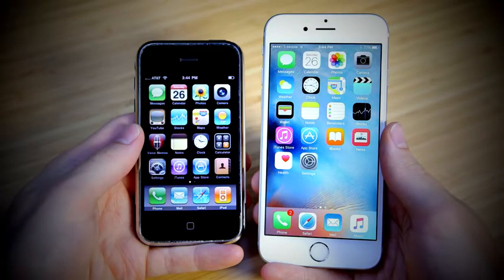SF3 & Jason's Q&A Video #6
Today on the 10th Anniversary of the Apple iPhone, the Pocket Filmmaker himself, Jason van Genderen from the Pocket Film Academy is here to answer your questions. Now we're all shooting on 5s, 6s and 7s! Wow!

Today's questions is from our 2016 Top Ten filmmaker, Adrian Jeffs and is, "Can you mix lenses when shooting?". Great question, watch to find out if you should.

Got a question? Ask below to learn all you can to be a master like Jason and make sure you enter SF3 by August 1st